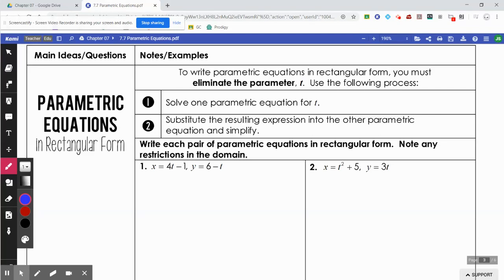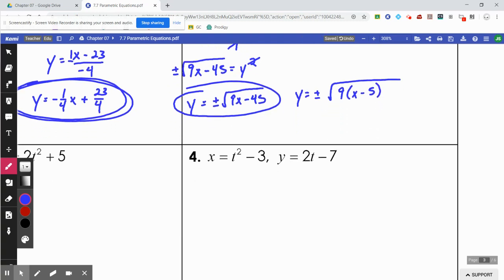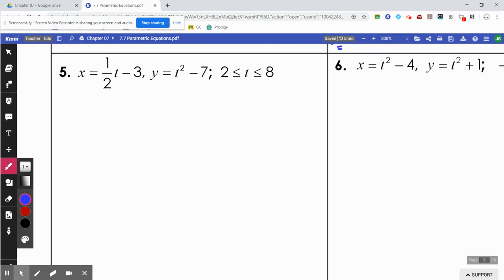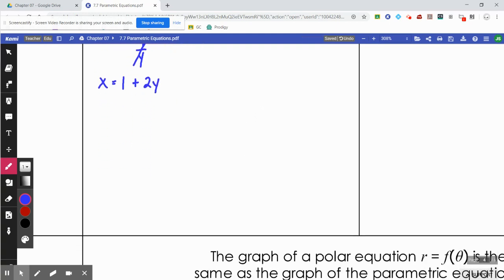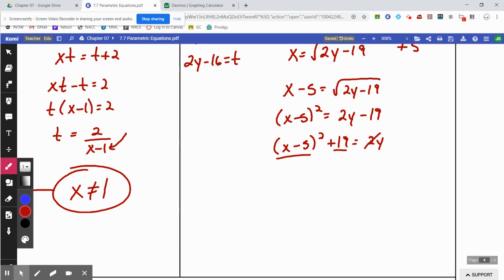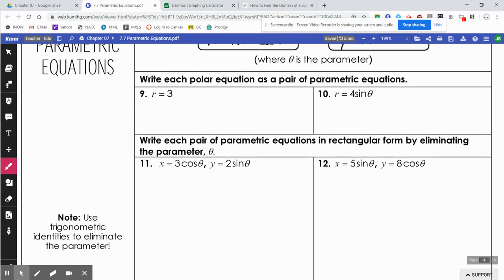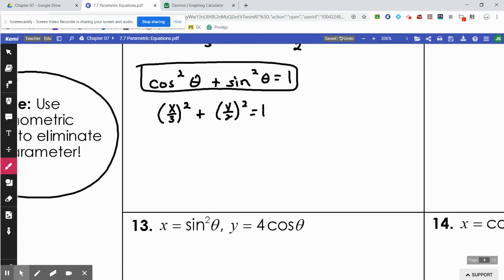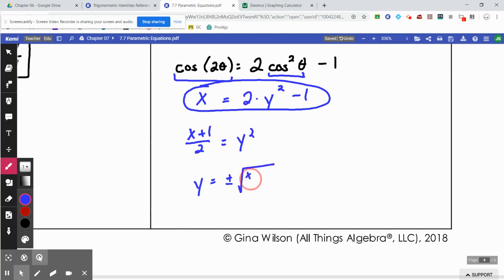7.7 Parametric Equations